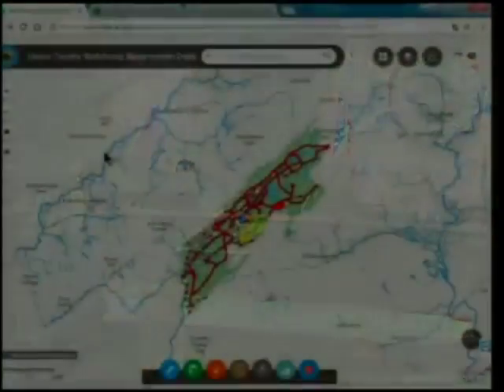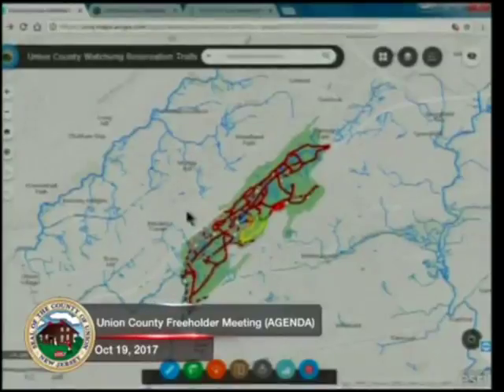City of Linden: Union County Freeholder Meeting, October 19, 2017